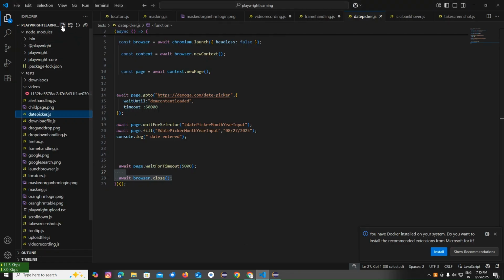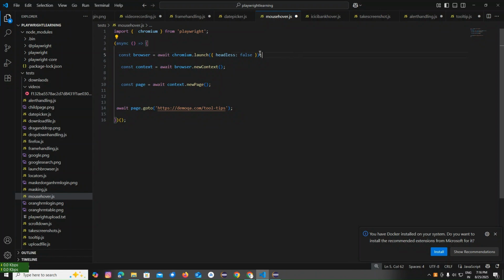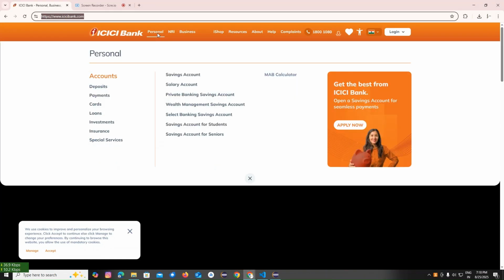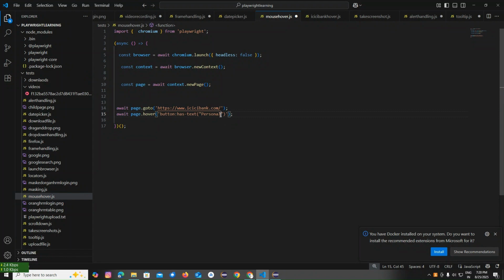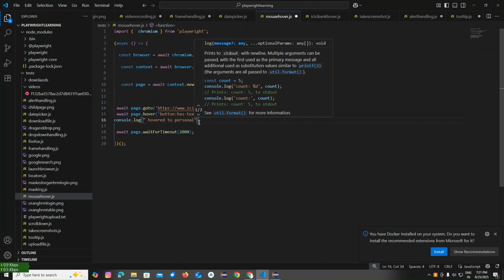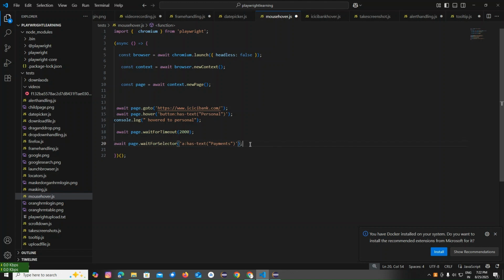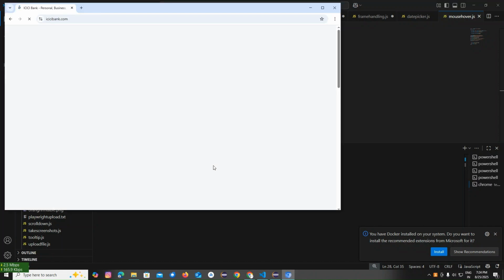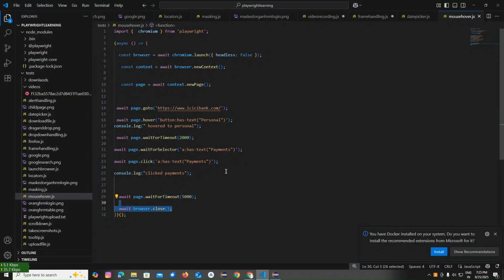Playwright with JavaScript - Mouse Hovering| Part 18 | JS Testing Academy | Salem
Playwright with JavaScript -  Mouse Hovering| Part 18 | JS Testing Academy